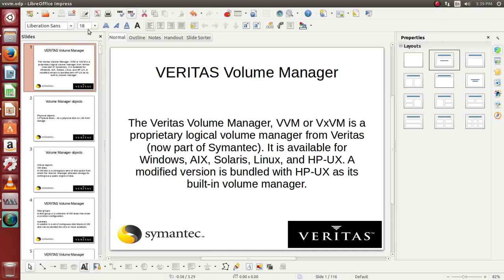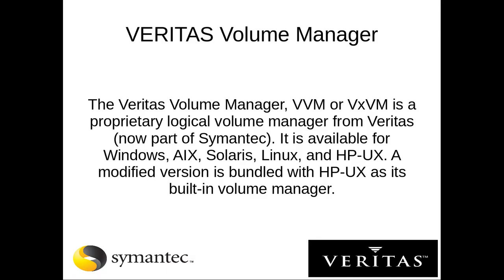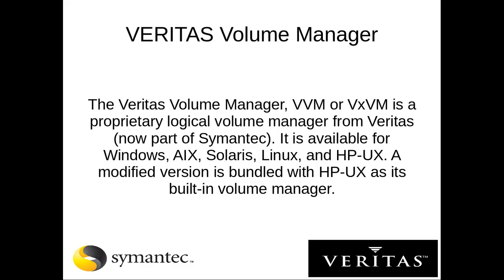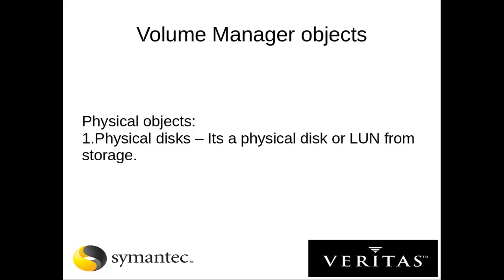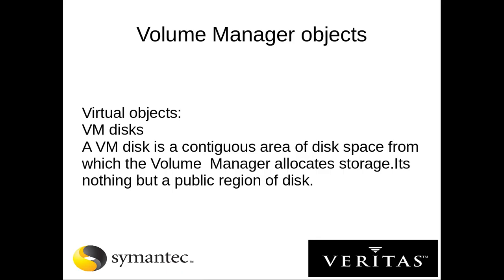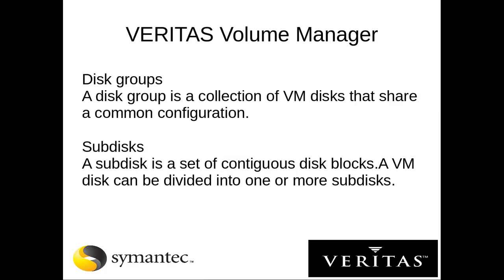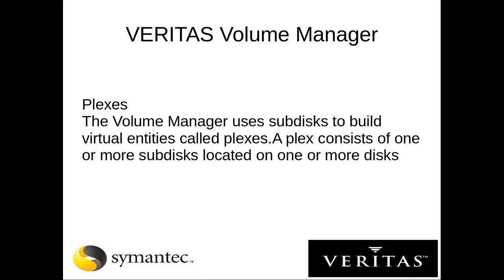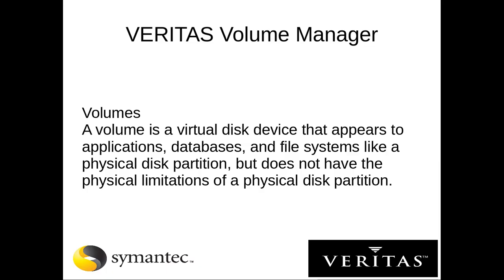veritas volume manager intro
This video demonstrates veritas volume manager introduction